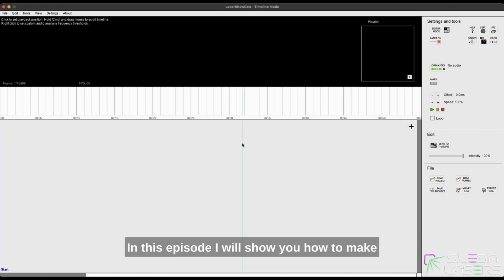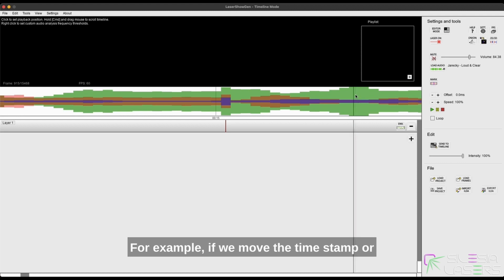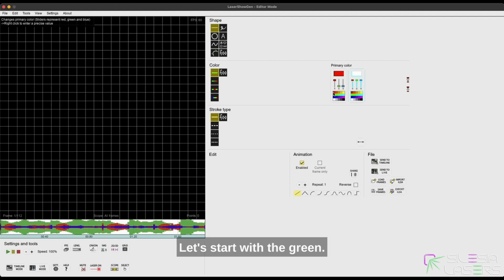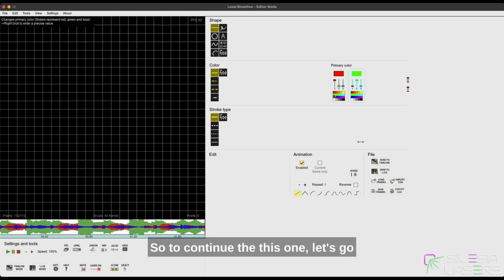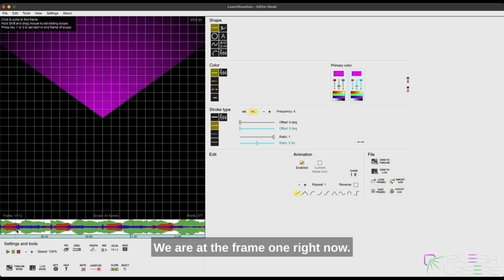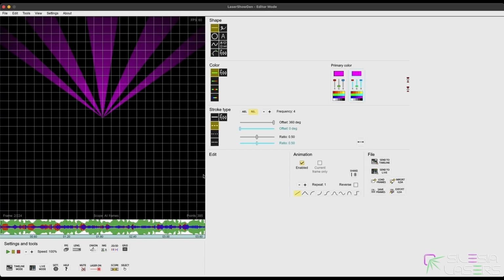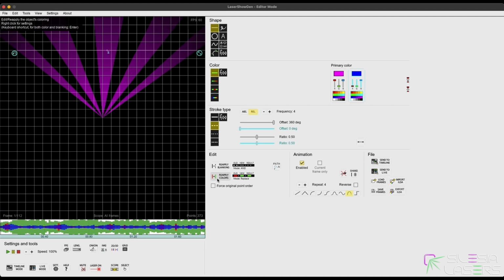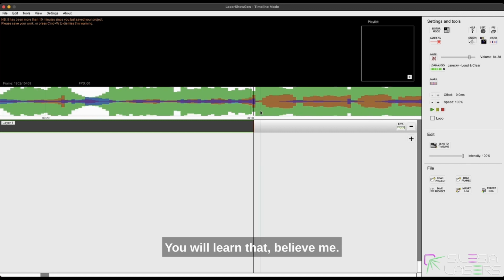LaserShowGen online course by Silesia Lasers - Make your first animation || Episode 10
Hello!

The most extended episode so far! 40 minutes of pure knowledge and excitement!  Check it out and learn to make your own beam animations!